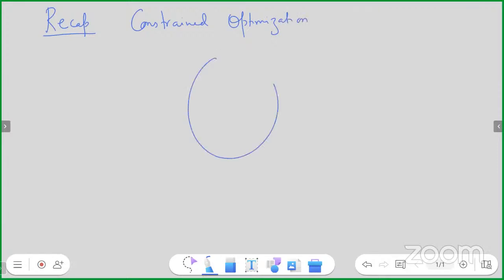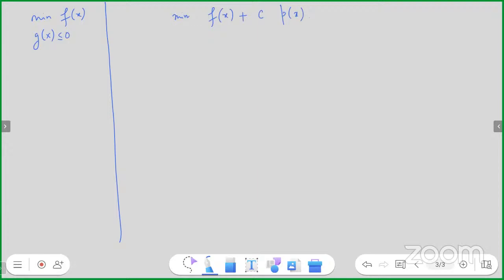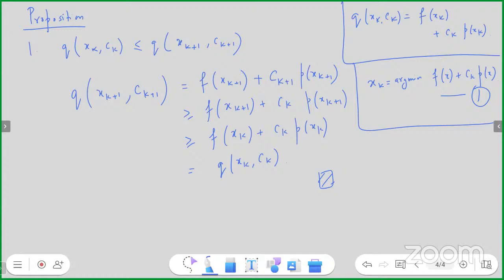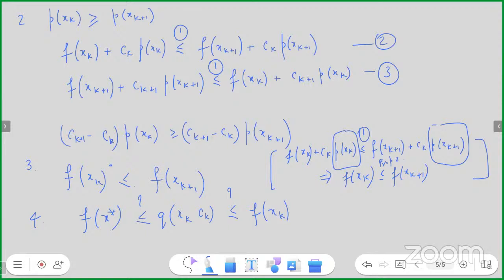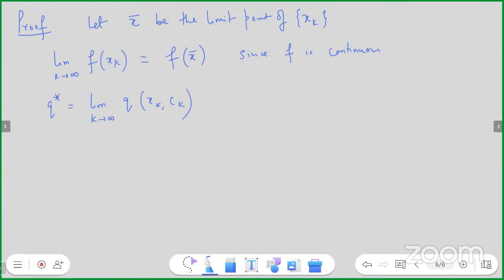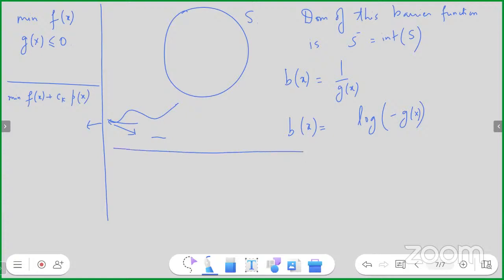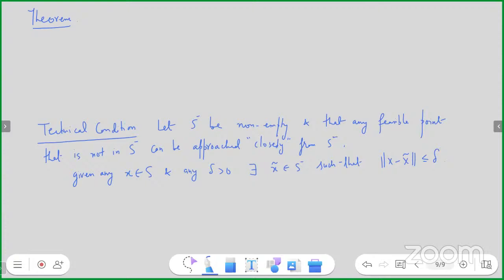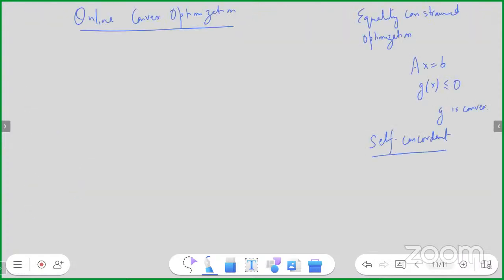[CSS.305.1] Convex Optimization - Lecture 25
Penalty and Barrier Methods